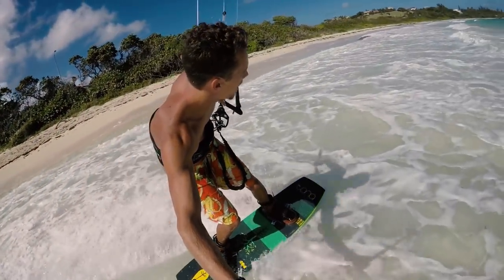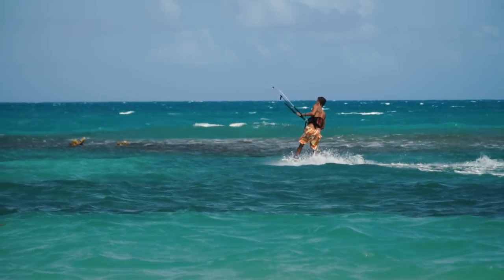How To Master The Art Of Going Downwind!?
In this kiteboarding how to, I run through some useful tips that will change the game on your next downwinder. Learn to kitesurf with us in Antigua

Dakine ( Travel Bags & Kite Harnesses)

Location: Antigua